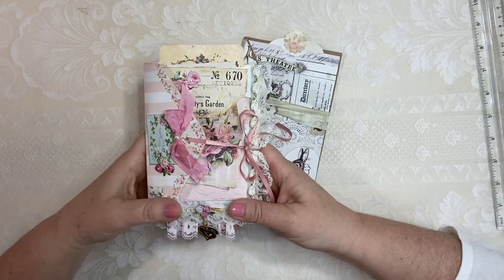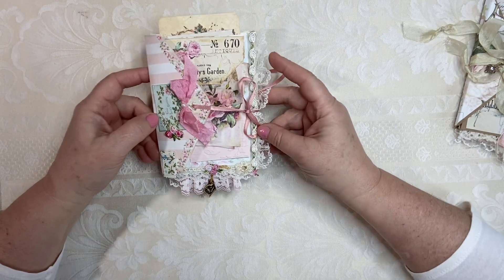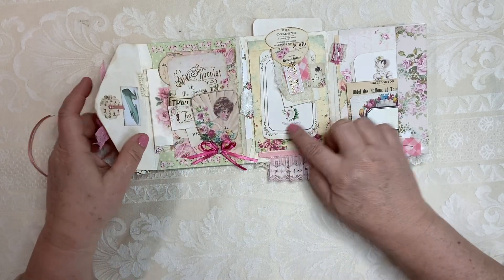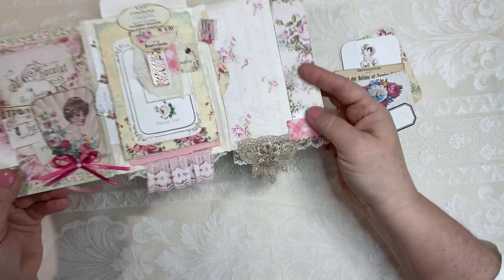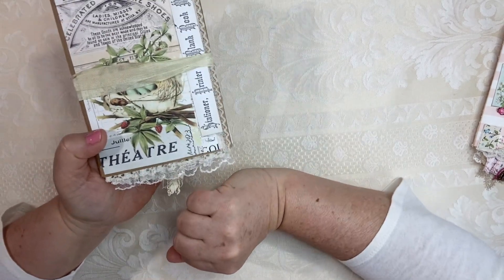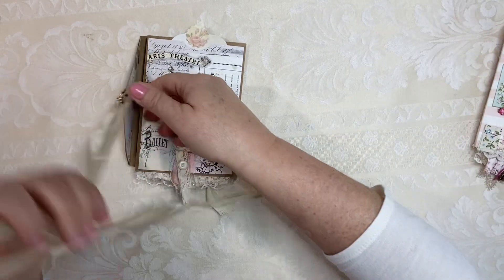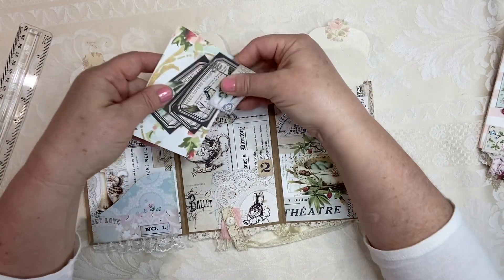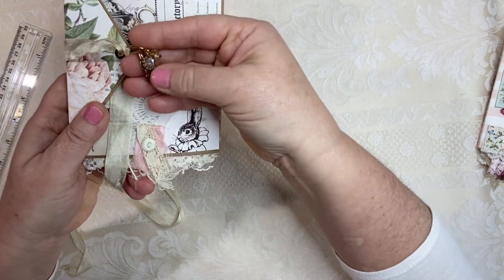Fun envelope folios for my Etsy shop, easy project using your scraps!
Soo fun to create these, easy project and so so pretty!